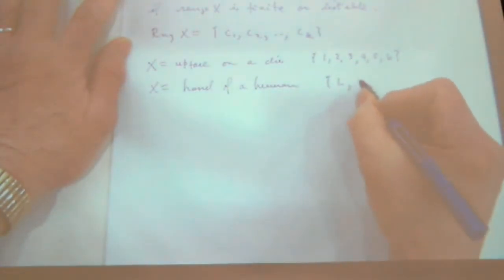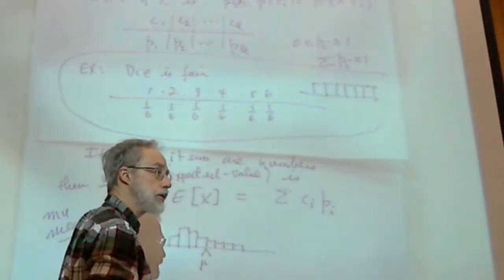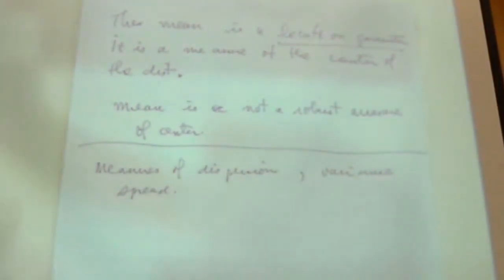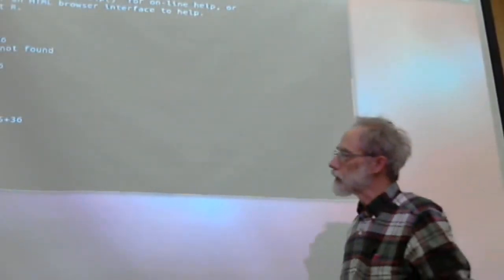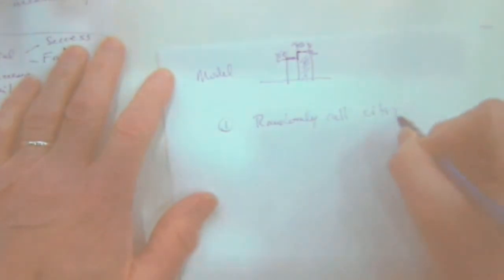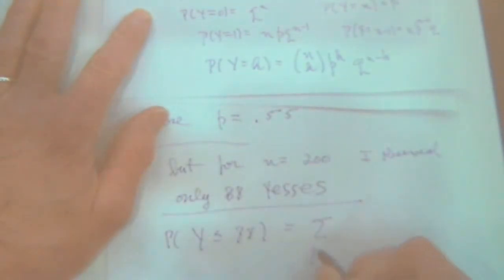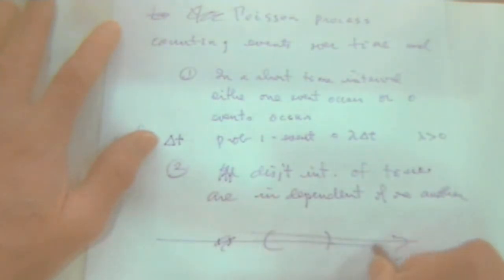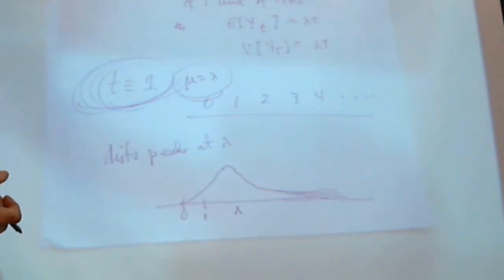Non Parametric Methods 1/10/13. Full Class Period